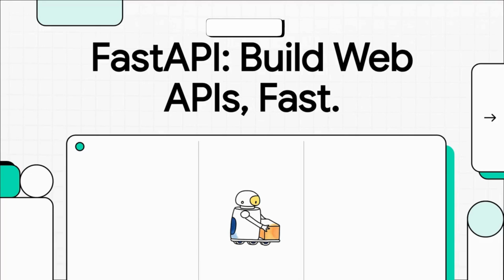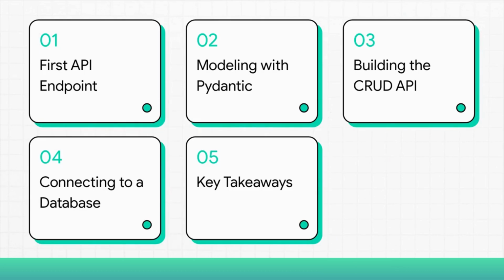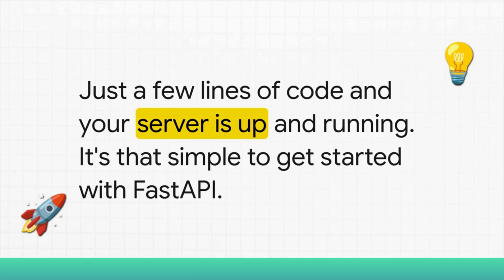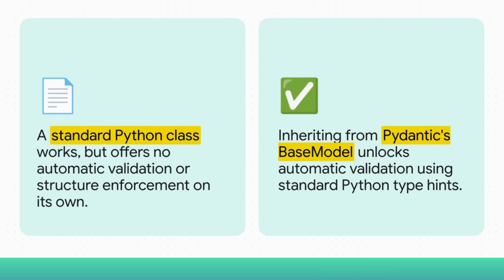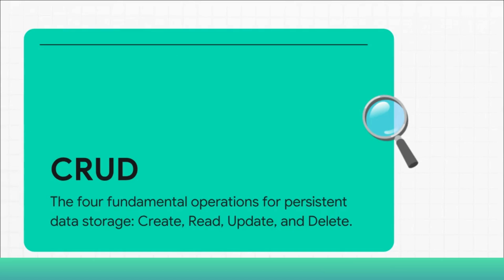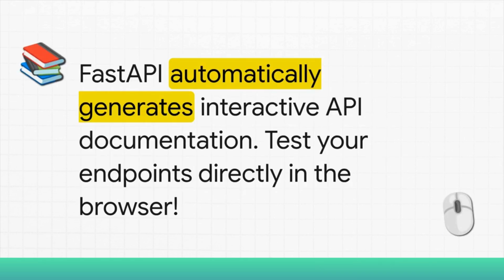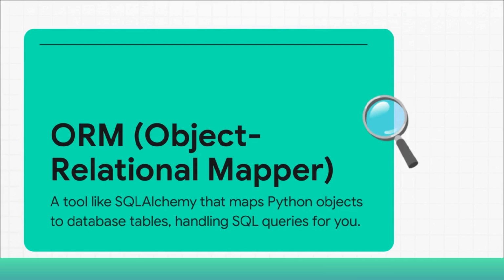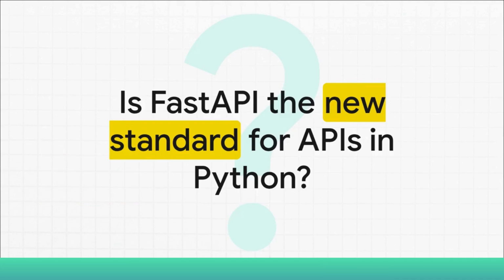Move Over Flask! Why FastAPI is My New Go-To for APIs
Ready to build lightning-fast APIs with Python? In this video, we're diving into FastAPI, the modern, high-performance web framework that's taking the developer world by storm. Forget the old way of doing things—FastAPI's built-in features make creating robust APIs simpler and more efficient than ever.

Whether you're new to backend development or looking to level up your Python skills, this video will show you why FastAPI is the future of building APIs.